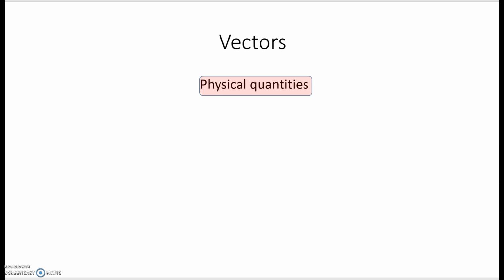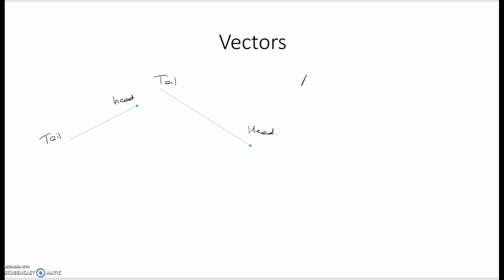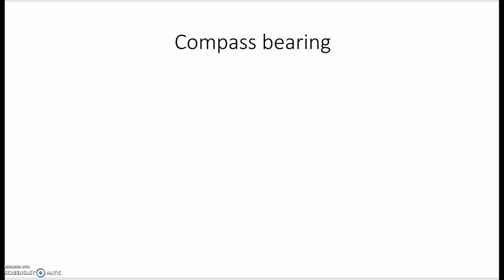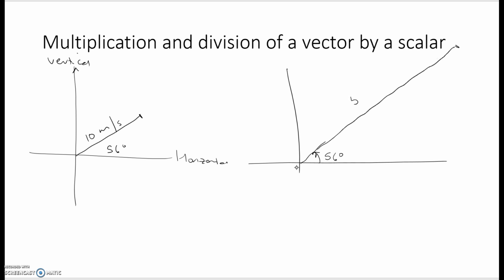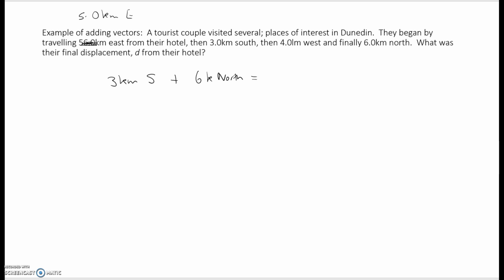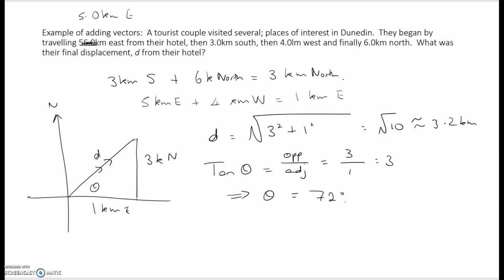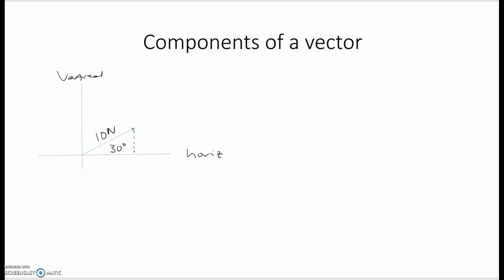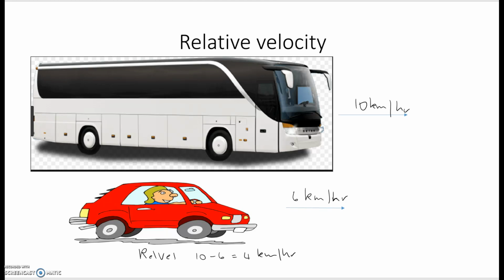Vectors and relative motion